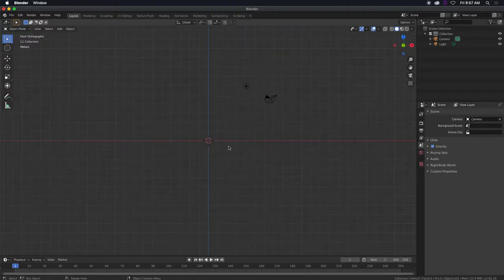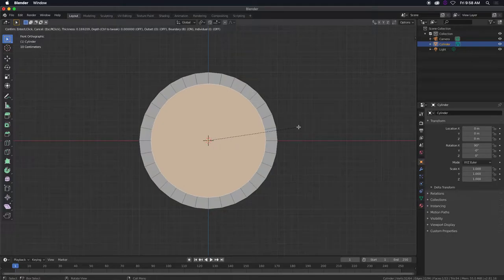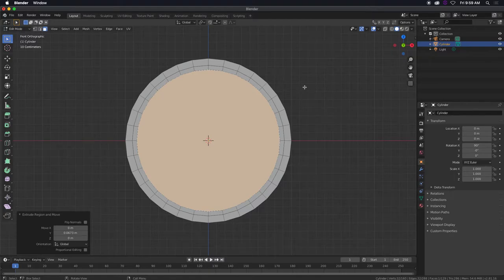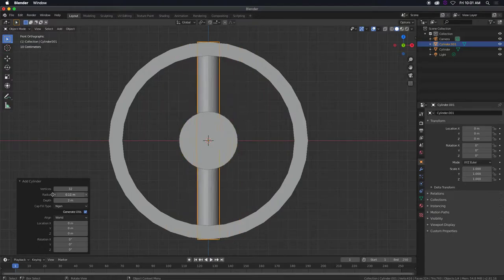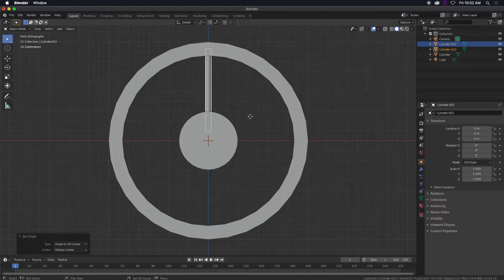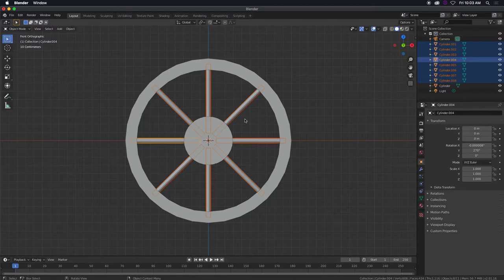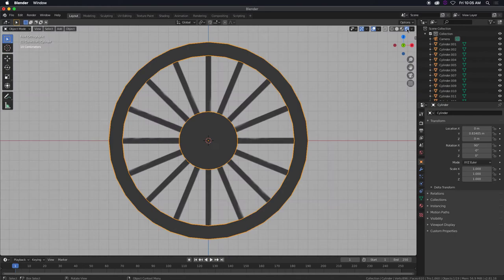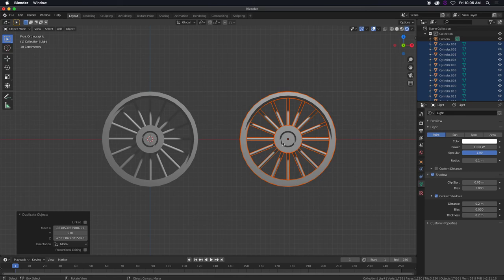Blender 3D Tutorial: Modeling a 2D Wagon Wheel by Rotate and Duplicate Snap